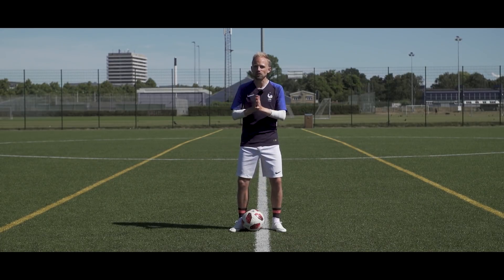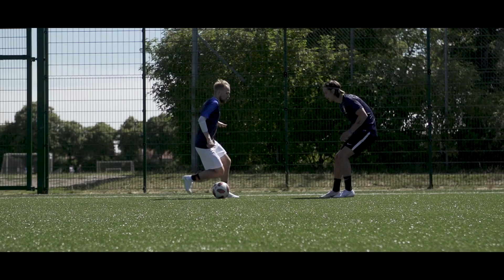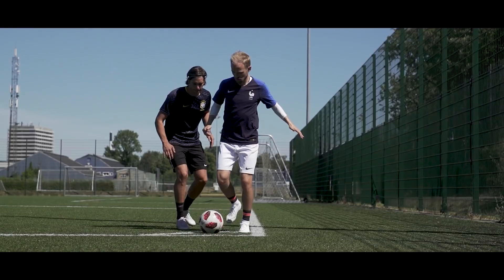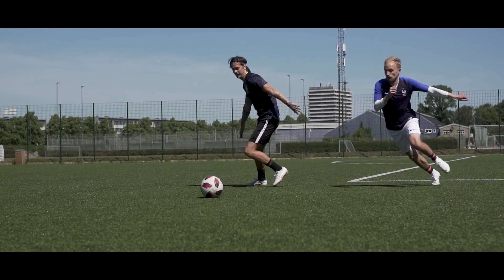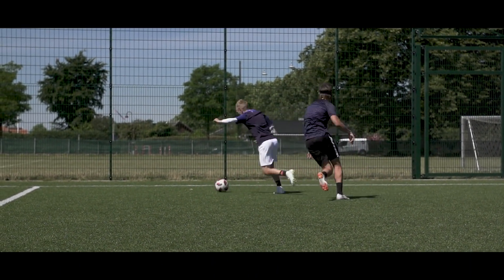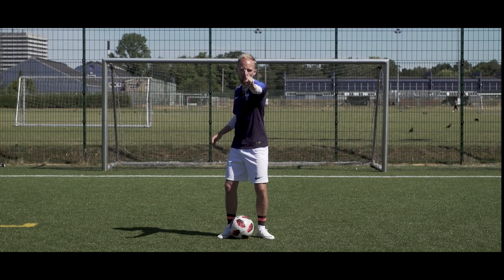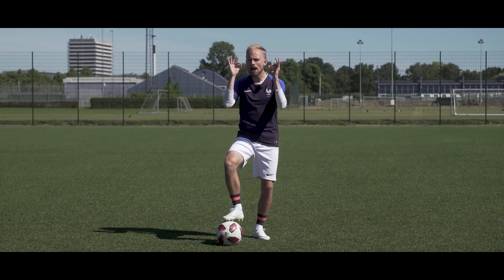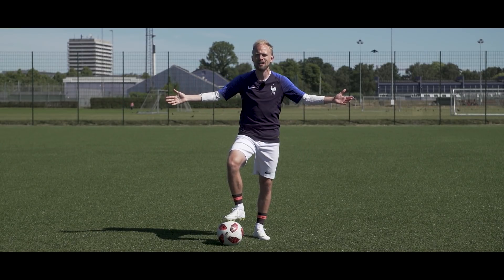LEARN BEST FRENCH FOOTBALL SKILLS | how to play like Mbappé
Learn Top 5 France football skills - in today's video, we will teach you our Top 5 France football skills done by French national team players, all the way from Zinedine Zidane via Paul Pogba to Anthony Martial and Kylian Mbappe to teach you how to learn some cool football skills that you can use on the pitch. The aim with our Top 5 coolest football skills videos is to make sure you learn some new cool football skills, football tricks and football dribbles that you can use to show off and impress your friends and coaches, but also to teach you how to become a better football player - and learning football skills that are done by Pogba, Martial and Mbappe isn't the worst way to start in our Top 5 coolest France football skills. If you can learn to play like the France players are at the World Cup, you will have a lot of cool football skills in your locker.